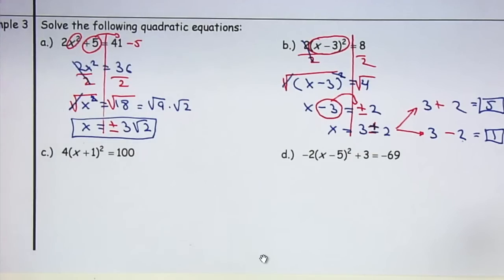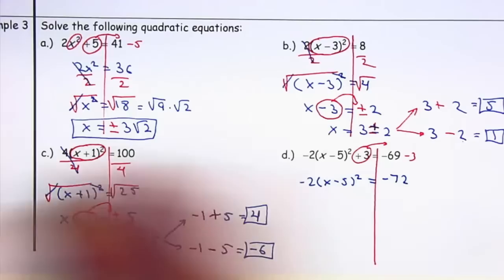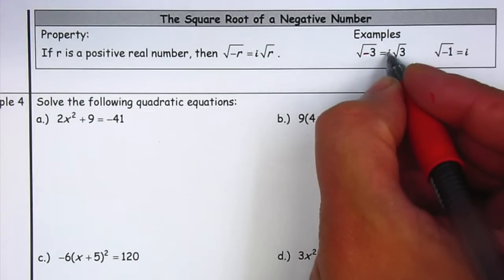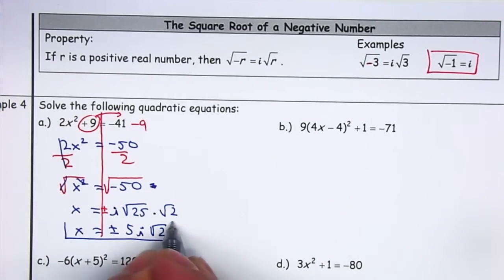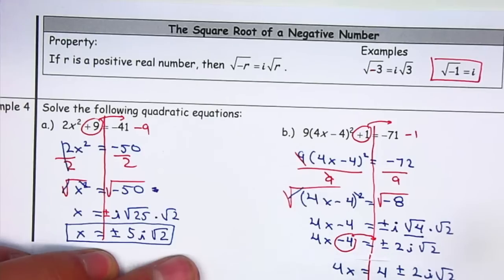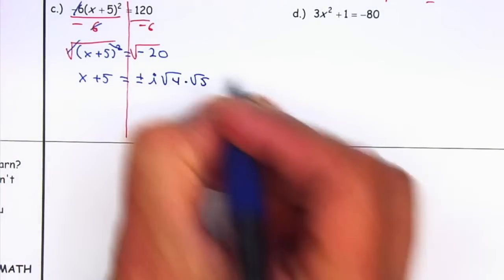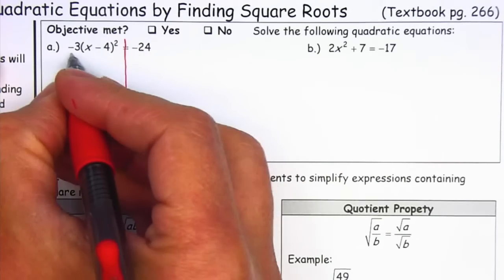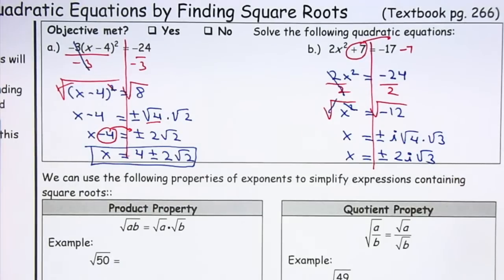Algebra 2 - 3.4 Solve Quad Eqs by Square Roots Part 2